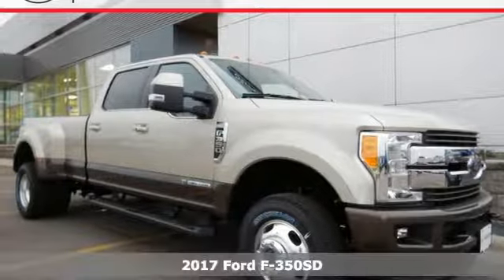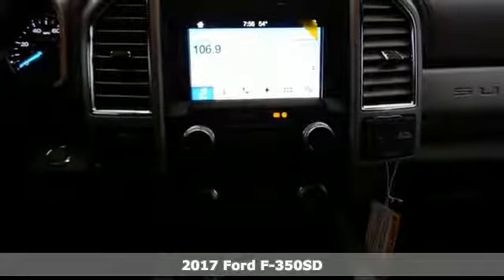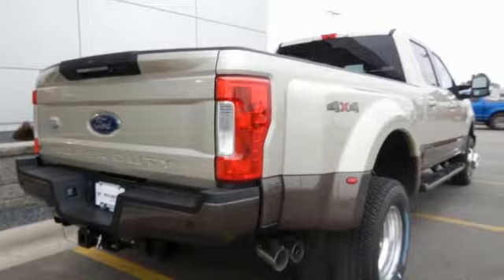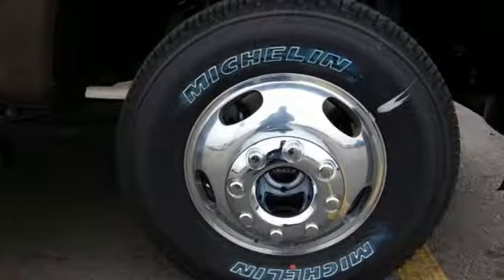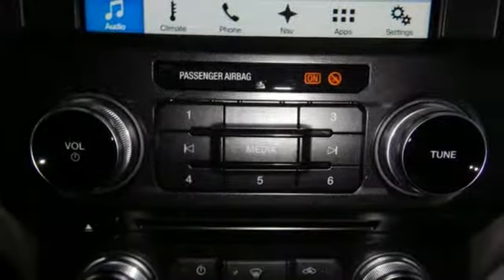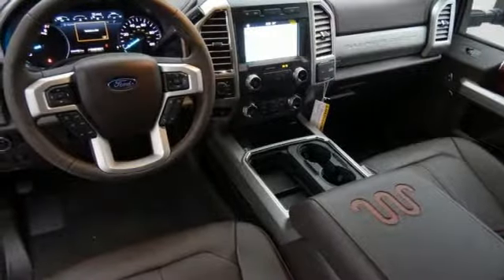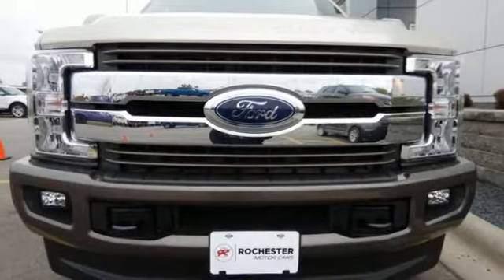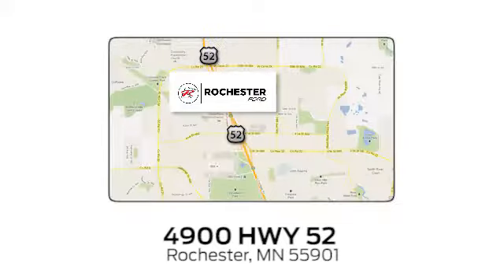New 2017 Ford F-350SD Rochester MN Winona, MN F178539 - SOLD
Year: 2017
Make: Ford
Model: F-350SD
Trim: King Ranch
Engine: Power Stroke 6.7L V8 DI 32V OHV Turbodiesel
Transmission: 6-Speed Automatic
Color: Gold
Interior: Java
Stock #: F178539
VIN: 1FT8W3DT1HEE96447
2017 Ford F-350SD King Ranch 4D Crew Cab Power Stroke 6.7L V8 DI 32V OHV Turbodiesel 4WD White Gold Metallic Recent Arrival! Limited Slip w/4.10 Axle Ratio, Order Code 720A, Rear CHMSL Camera, Snow Plow Prep Package, Upfitter Switches (6).brbrAwards:br * Motor Trend Automobiles of the year Stop by, call, or email us today at Rochester Ford. We look forward to earning your business.

Address:
4900 Highway 52 North